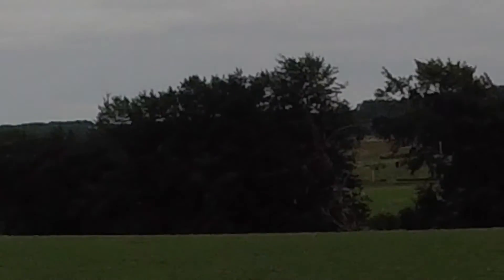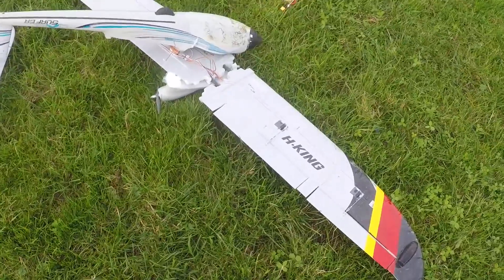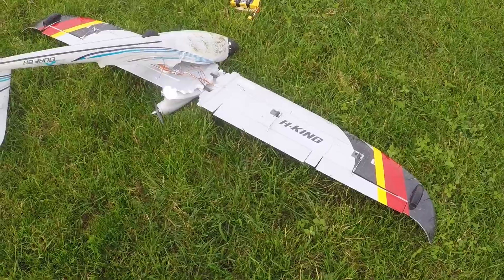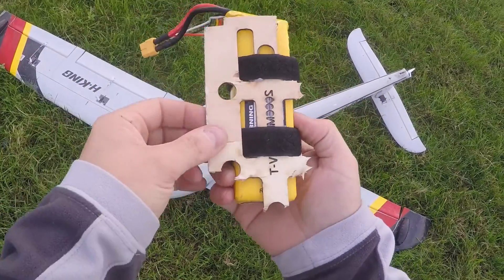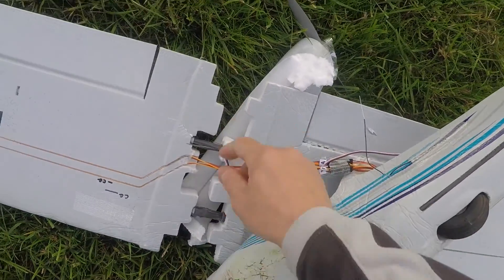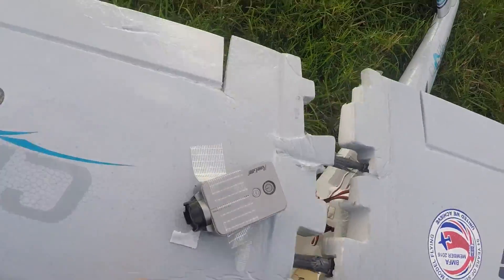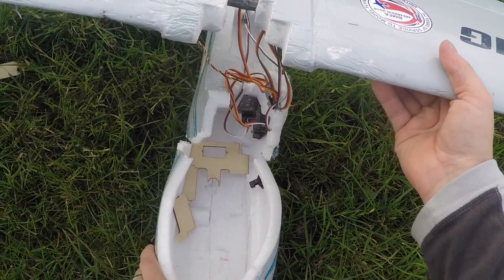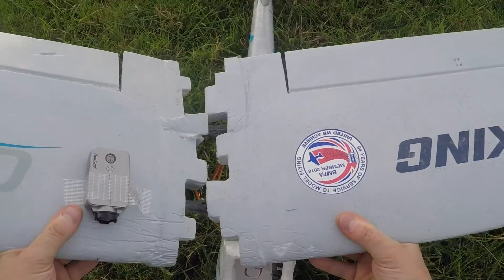Demise of the Cloud Surfer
Demise of the HK Cloud Surfer